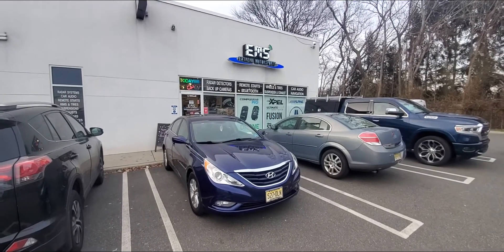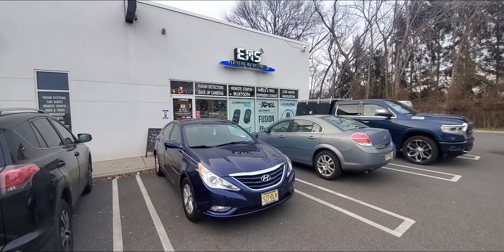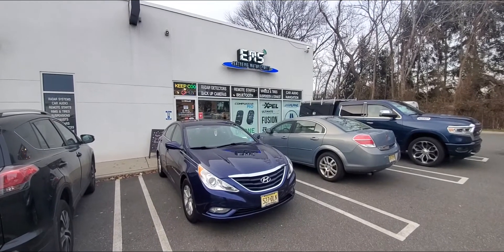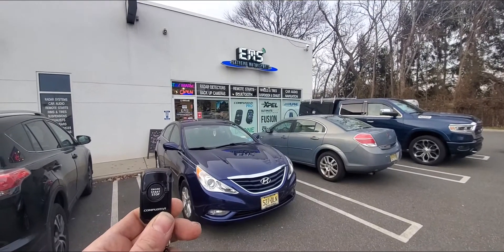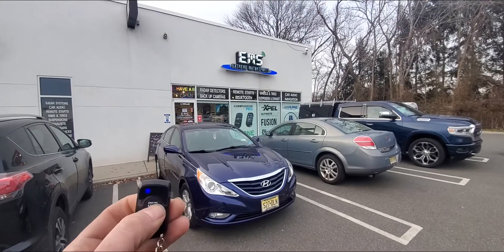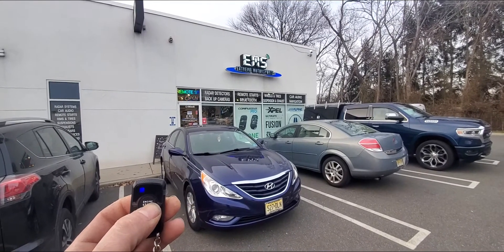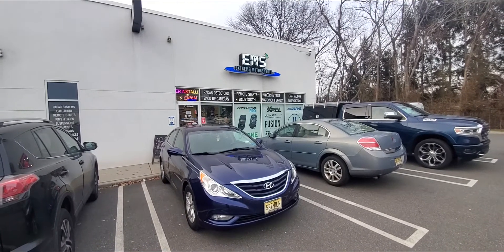2013 Hyundai Sonata Remote Start